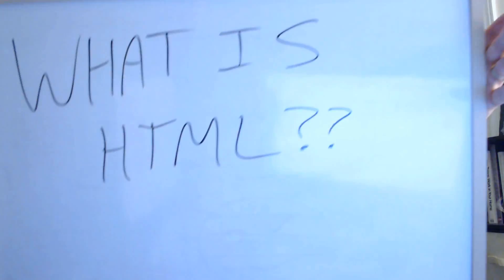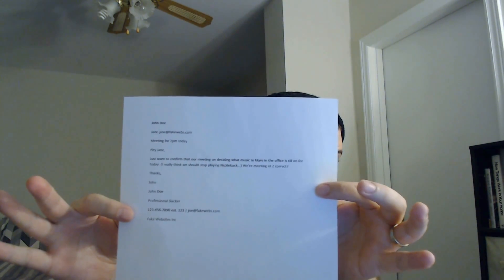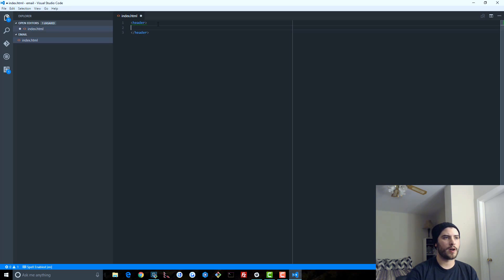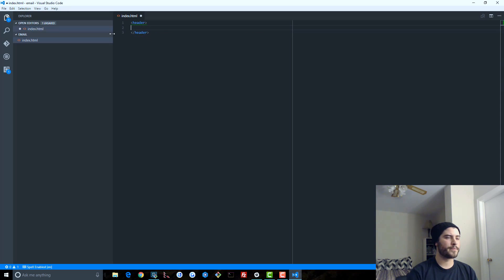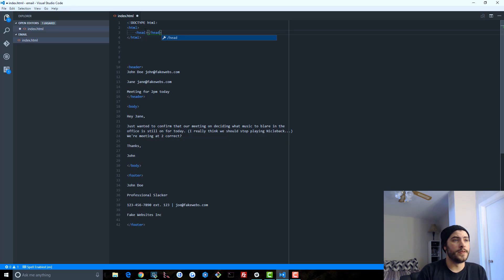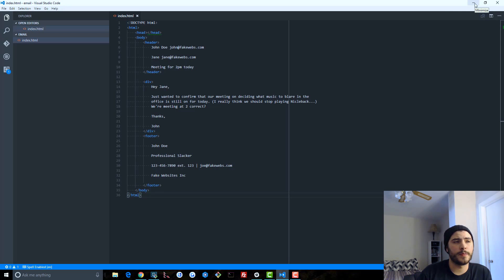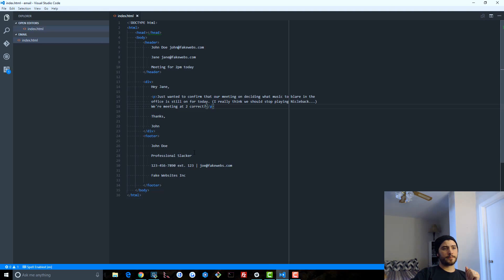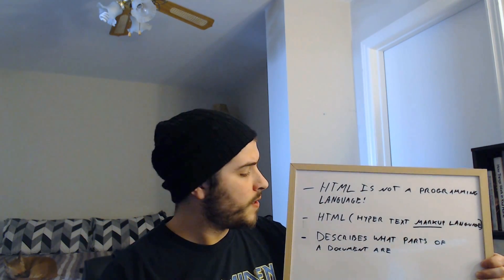What is HTML? Introduction to Web Development - Episode 2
We continue this series by explaining what HTML is, and more importantly - what it is not.